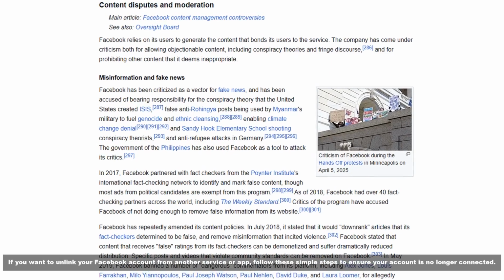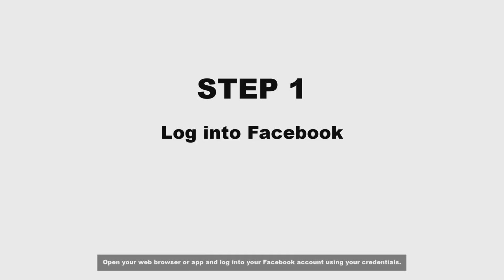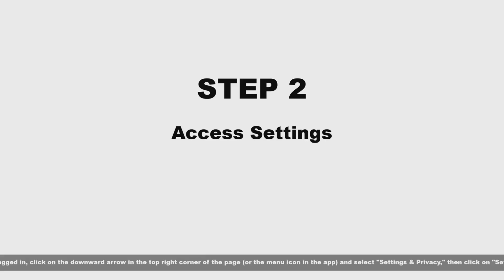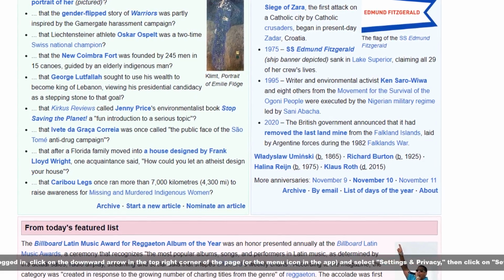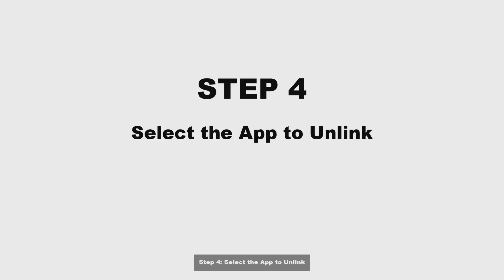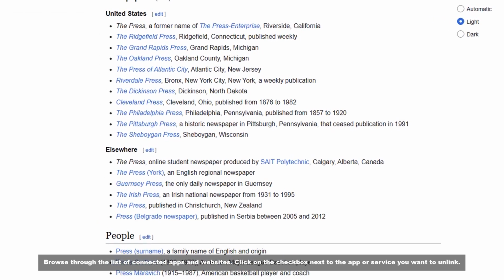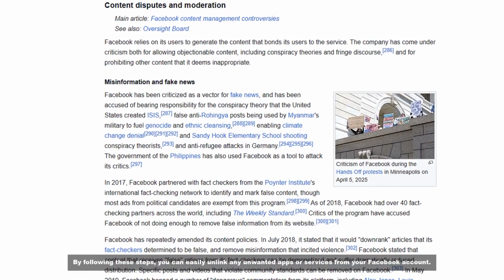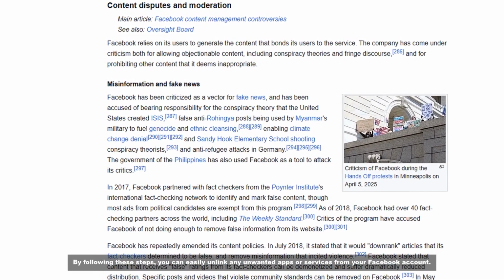How To Unlink Your Facebook Account From Facebook 2025 (2026)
In this video, we will guide you through the steps on how to unlink your Facebook account from Facebook 2025. Whether you're looking to disconnect from an app or simply want to manage your privacy settings, this tutorial covers everything you need to know.